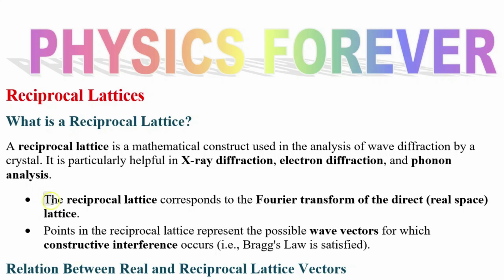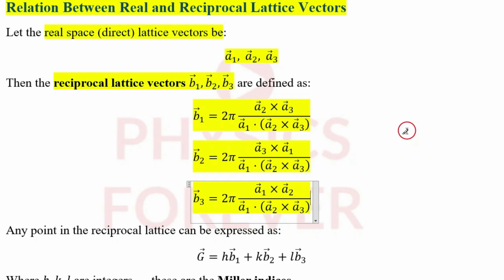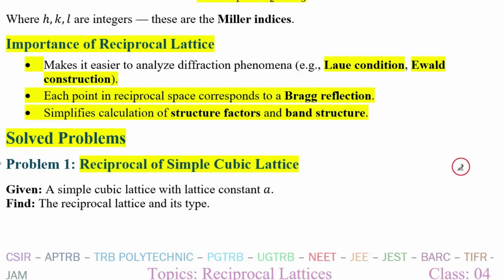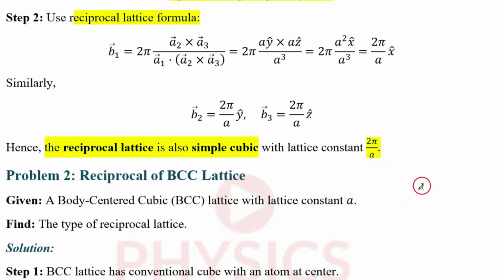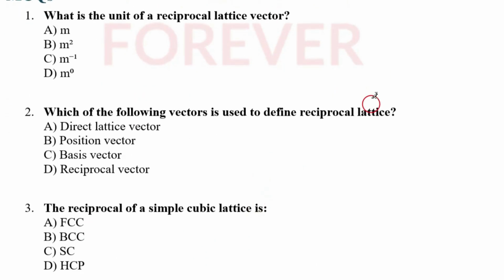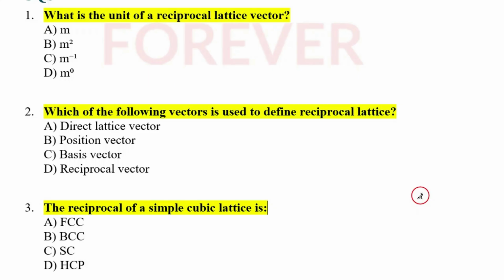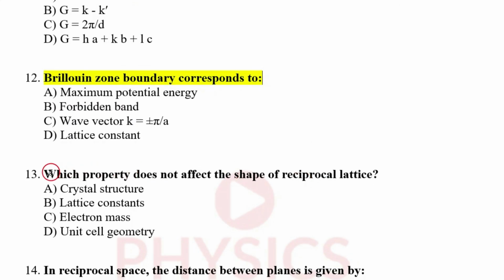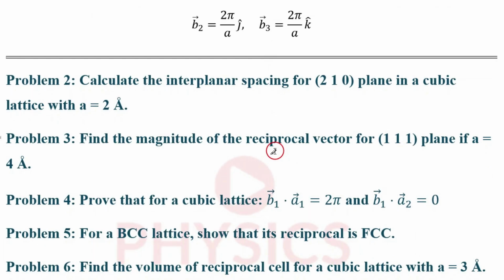Reciprocal Lattice I Solid State Physics I Study Material I MCQs & Problems I PHYSICS I PART - 04